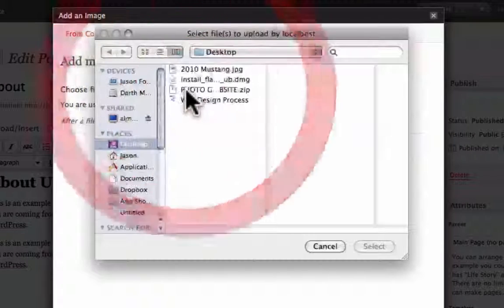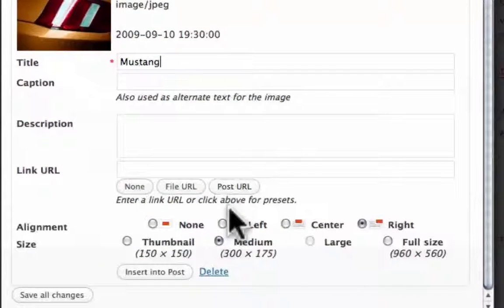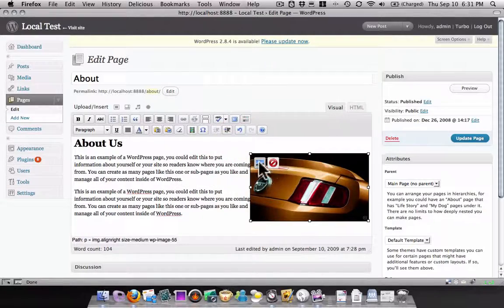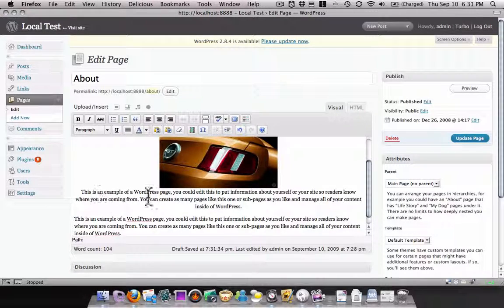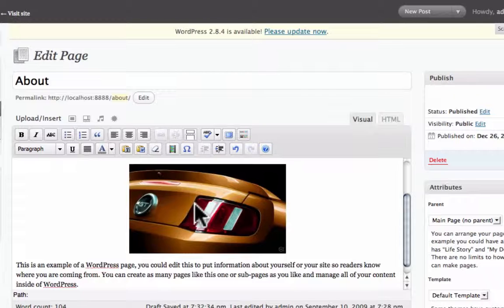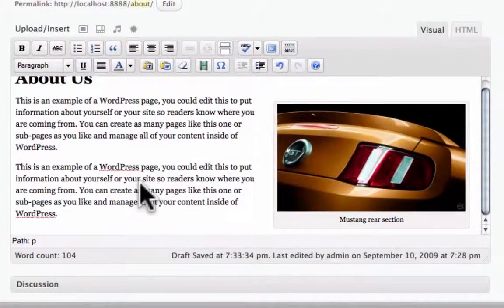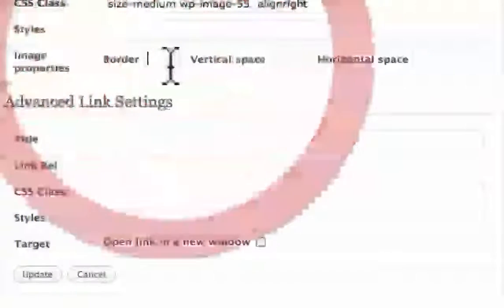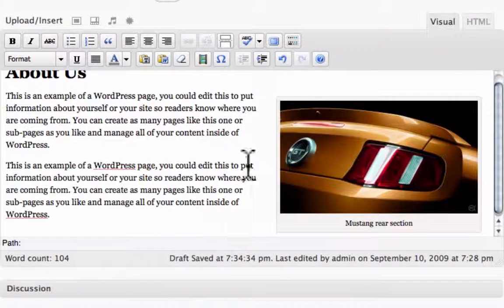WP image alignment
Screencast demonstrating how to Insert and image, adjust its alignment, and add a caption.